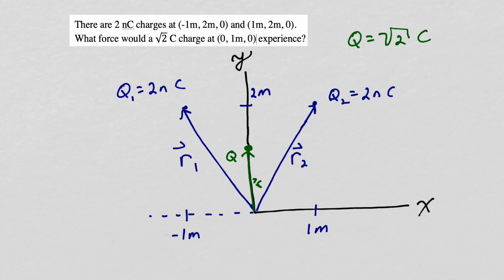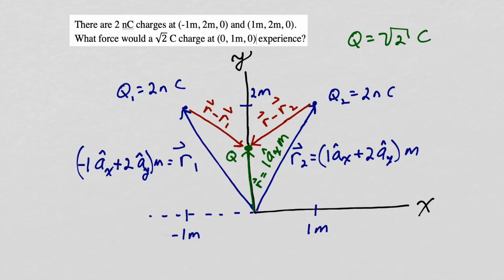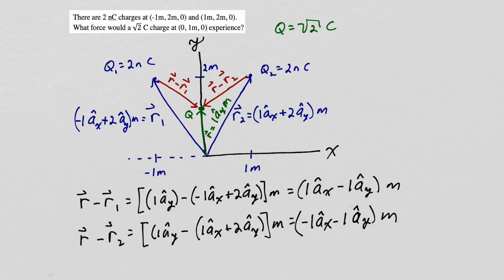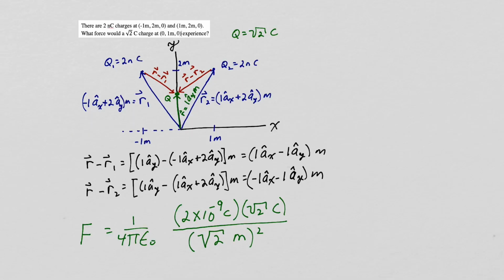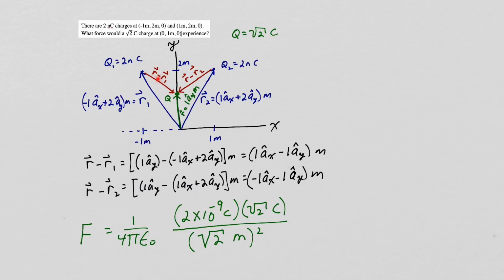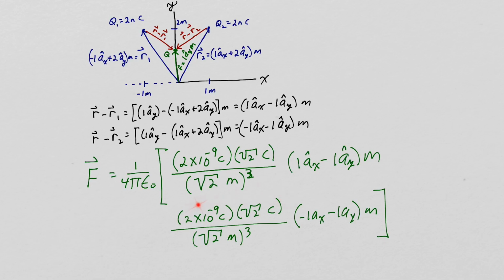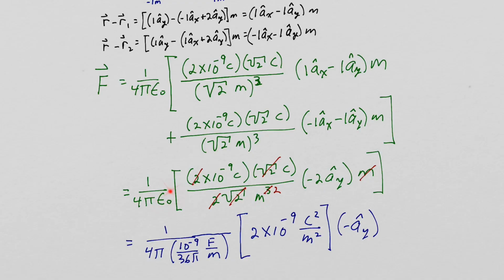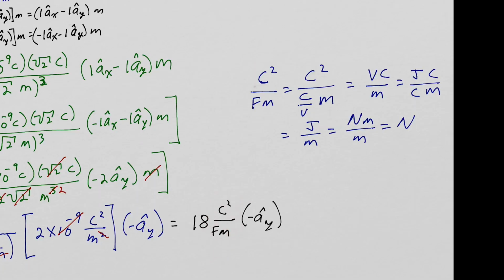Electromagnetics | 2-2: Coulomb's Law Example | Purdue University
"Ever wondered how to calculate the force on a charge due to external charges? Join Purdue University's Professor of Electrical and Computer Engineering, Michael Melloch, as he demonstrates the application of Coulomb's Law and the principle of superposition to find forces between charges. In this video lecture from the 'Electromagnetics' course, Dr. Melloch provides an in-depth explanation for calculating the force exerted on a charge 'Q' due to the presence of 'q1' and 'q2,' resulting in a force of 18 Newtons in the negative y-direction. He emphasizes the value of visualizing charges and their mutual distances in advance to simplify the vector calculations.

This video forms part of the 'Electromagnetics' course from Purdue University Online.

Interested in taking up a course on Purdue University Online? Visit online.purdue.edu for more information."